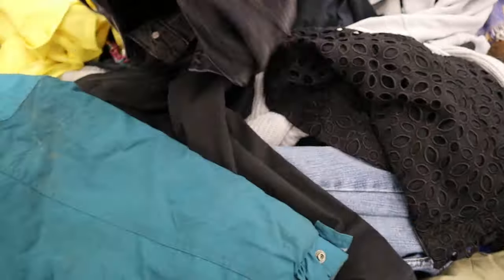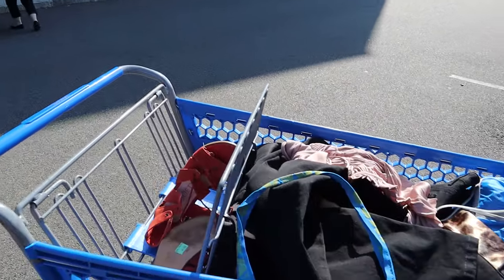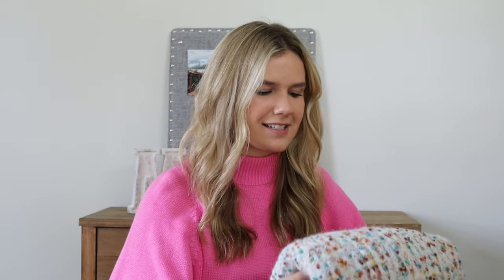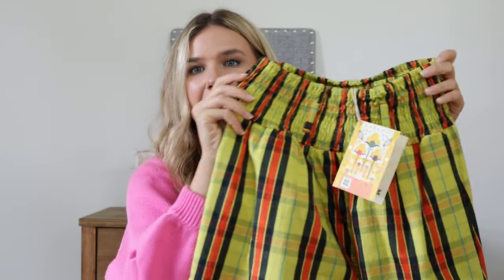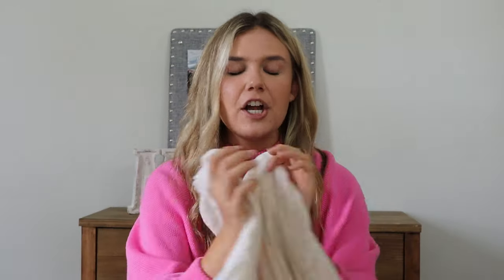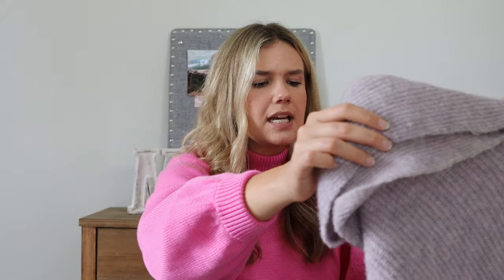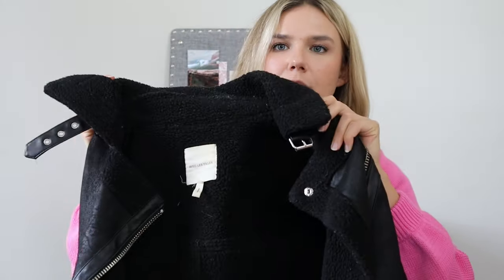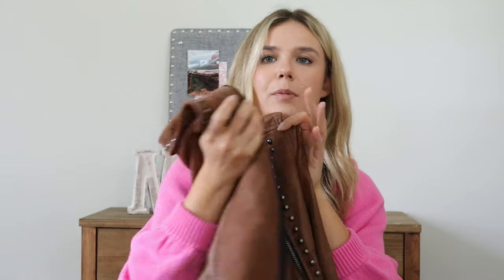THRIFT WITH ME at the GOODWILL OUTLET to RESELL | THRIFTING FOR FALL at the GOODWILL OUTLET + HAUL!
Come thrift with me at the Goodwill outlet to resell! Today I was thrifting for FALL at the Goodwill Outlet, otherwise known as the Goodwill "bins"! I also show the complete fall thrift haul that I will be reselling on my Poshmark and Ebay stores! Come thrift with me to resell and see what I found in today's Goodwill bins / Goodwill outlet thrift haul for fall!

Comment your own favorite fall thrift find down below! 🙌

Also, you do be the biggest favor when you LIKE this video!

Time Stamps:
0:00 Hello!
0:50 Thrift with me at the Goodwill Outlet
2:33 Thrift Haul to Resell

★What I use for YouTube:
Lighting kit (for filming and photos)
Small camera tripod

★What I use in my business:
DYMO Printer
Perforated DYMO Labels
Compostable poly mailers
Silent packing tape